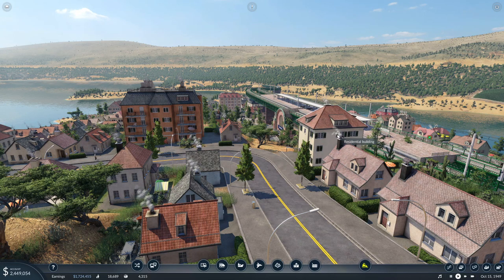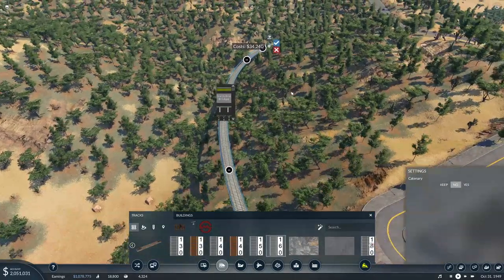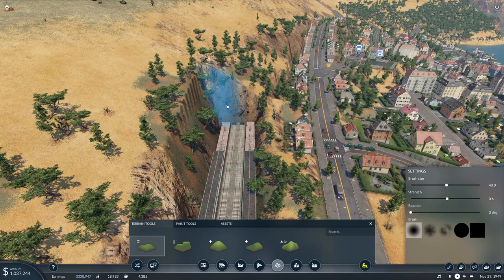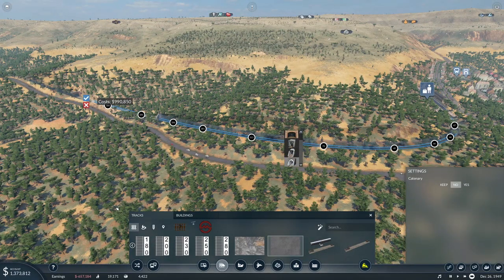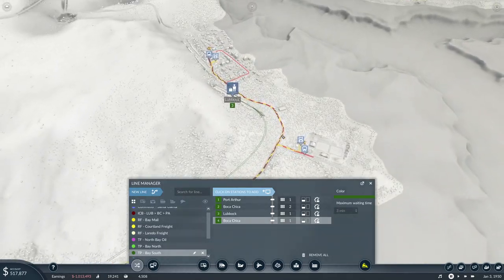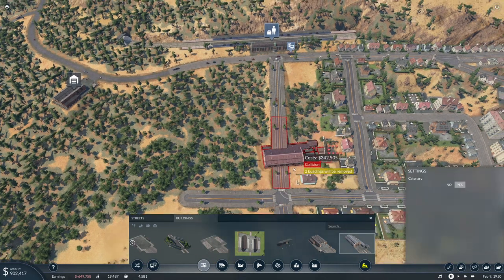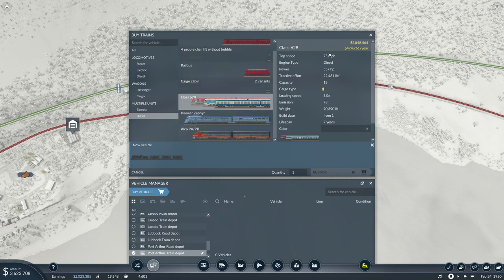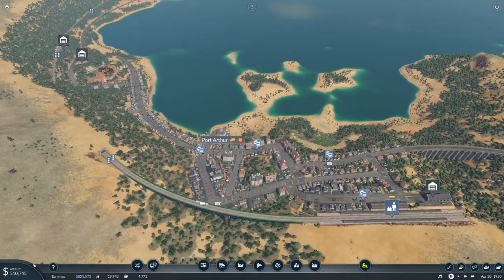Transport Fever 2 - Canyon Map - Episode 09 - Initial Growth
Let's play Transport Fever 2.  We will be playing a free game on a custom map created by me.  It features real-world terrain data from several sources blended into a custom terrain.